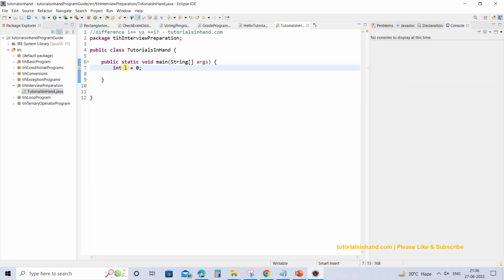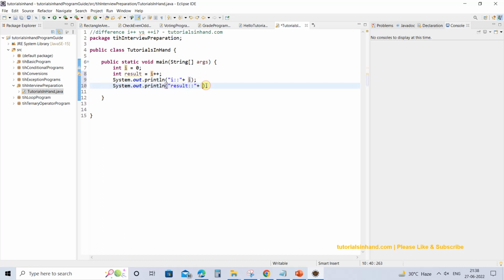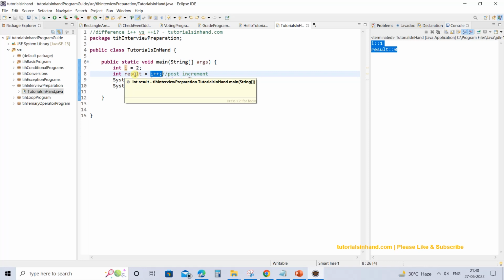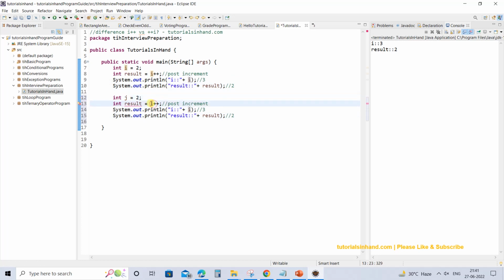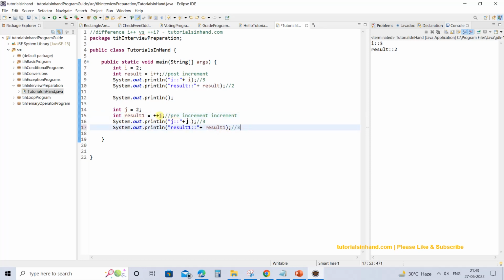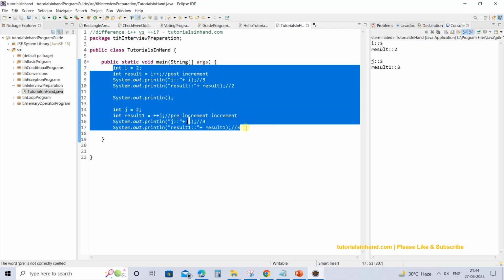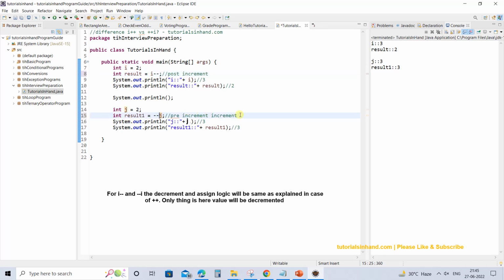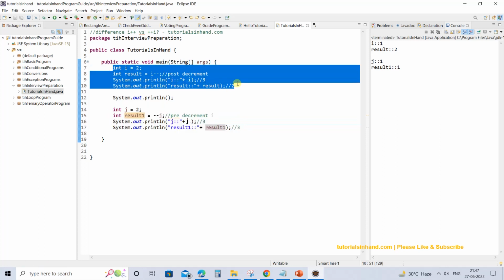i++ vs ++i java | post increment and pre increment in java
In this video tutorial, we are going to learn about difference i++ vs ++i java or post increment and pre increment in java.

Important timeline
Explain i++ or post increment: 00:00
Explain ++i or pre increment: